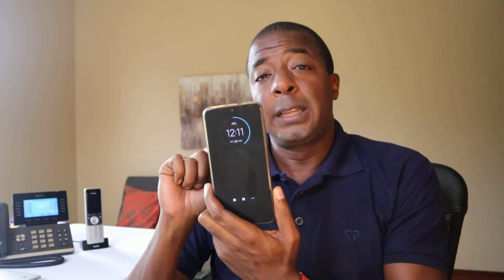Top 10 VOIP Phone System Features of 2020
In this video I do a quick overview of the TOP 4 most requested VOIP phone system features of 2020.

For more information about Rich Technology Group, or to receive free assistance in finding the best deals on business phone systems and business phone and internet service plans visit our or call us at

For the best selection of IP phones, headsets & accessories visit VOIP Supply